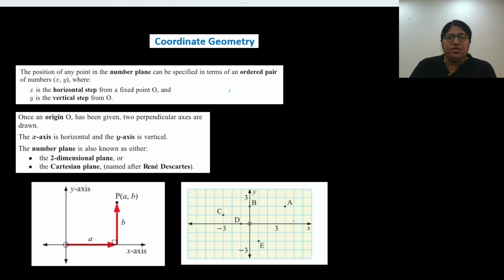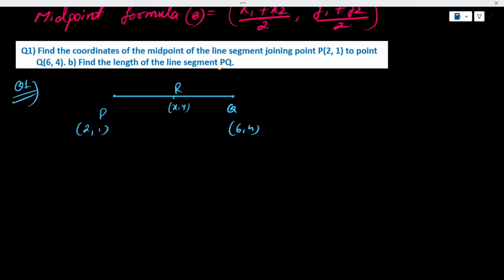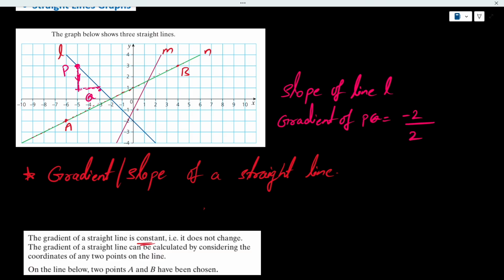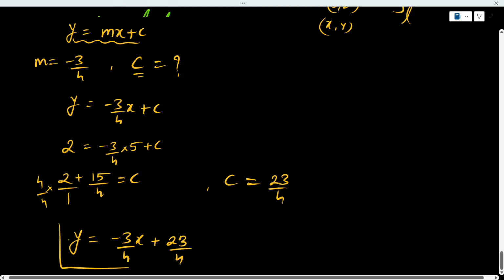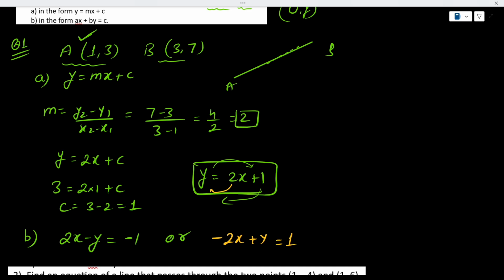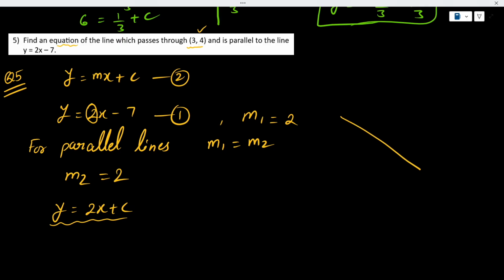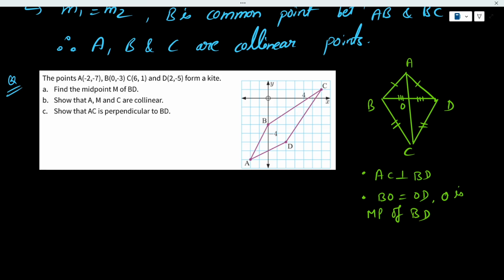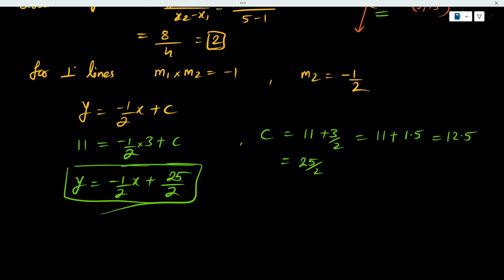Coordinate Geometry IGCSE Extended Math | Step-by-Step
Want to master Coordinate Geometry for IGCSE Extended Math?
This video teaches you everything step by step so you can feel confident in exams!
It covers:
• Finding gradients
• Using the distance & midpoint formulas
• Writing equations of straight lines
• Solving typical IGCSE exam questions

This lesson is perfect for revision, homework help, or exam preparation.